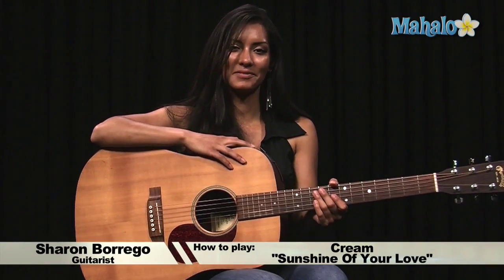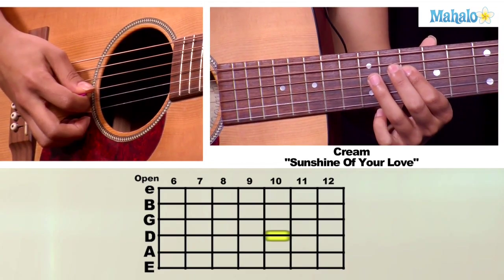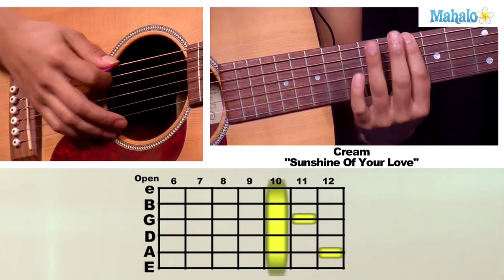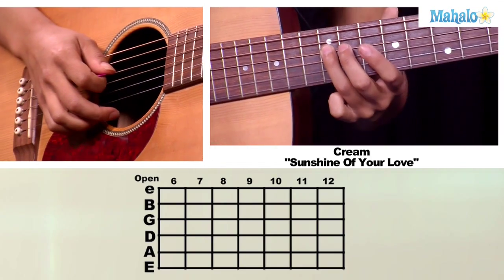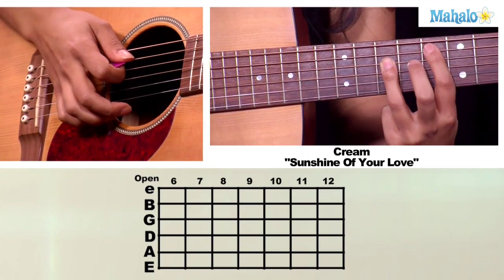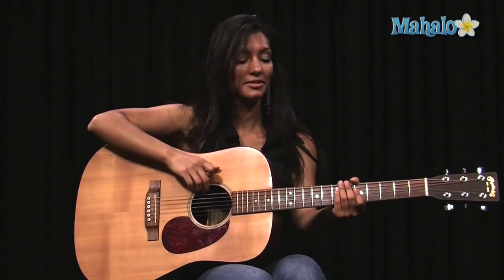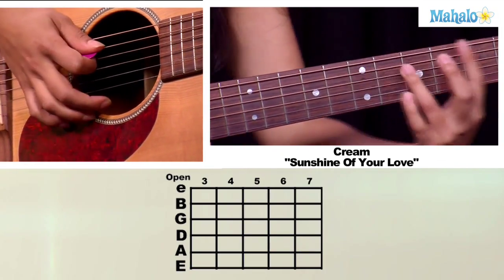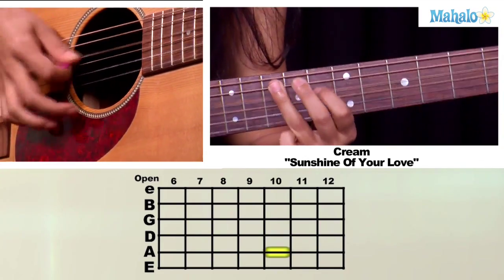How to Play Sunshine of Your Love by Cream on Guitar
Whether you're a novice guitarist or have been rocking out for years, you might be interested in learning how play classic tracks such as "Sunshine of Your Love" by Cream, the legendary British rock group. This track has memorable guitar riffs and can be played by following the steps listed here and in this video produced by Mahalo.

Released by Atlantic Records on Cream's Disraeli Gears album, it became the best selling song for the label. The chorus of the song was written by artist Eric Clapton. Jack Bruce, a bassist, wrote the famous guitar riff after a Jimi Hendrix concert he attended with Clapton.

Learn more songs at these Mahalo pages:

How to Play Sweet Child O' Mine For Guns N' Roses on Guitar
How to Play Eye of The Tiger by Survivor on Guitar
How to Play House of The Rising Sun by The Animals on Guitar